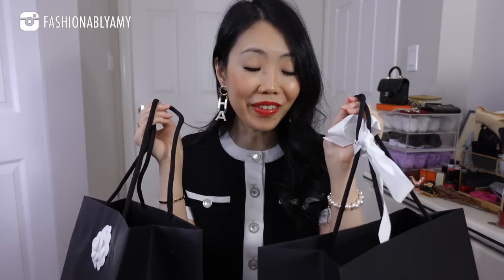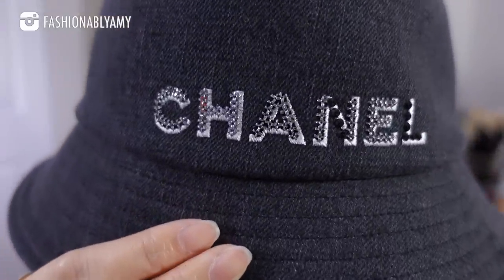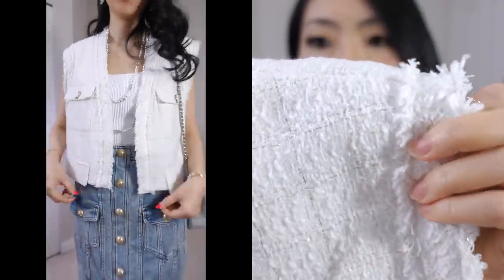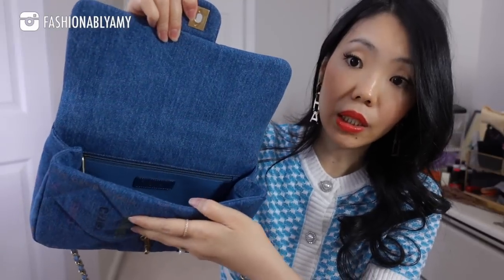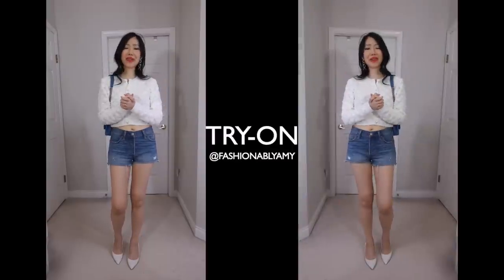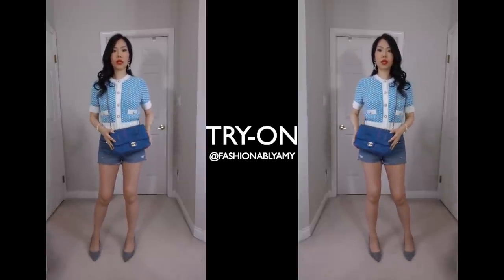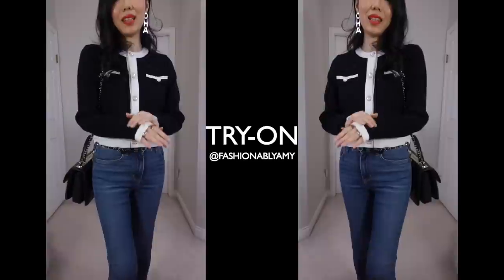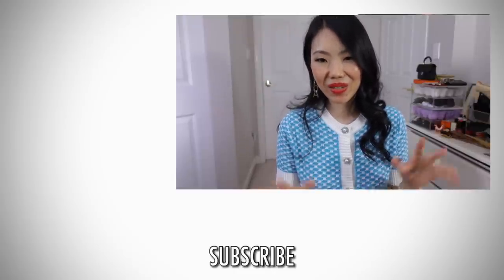FIRST CHANEL BAG Unboxing 2022 *Chanel Denim Bag + Urban Revivo Chanel Inspired Haul* FashionablyAMY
❤️MENTIONED

AS3135 B07646 NH448

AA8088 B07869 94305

❤️LUXURY SALES

❤️LINKS / CODES

❤️POPULAR REVIEWS

📬 MAILBOX:
RPO Oak
Vancouver BC V6M 0A9
Canada